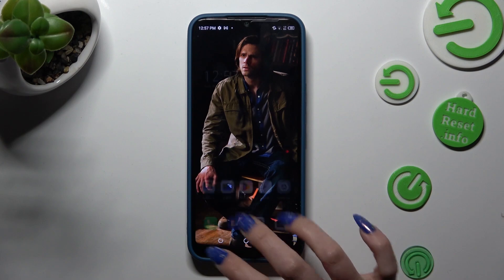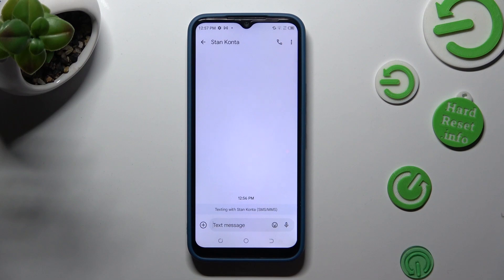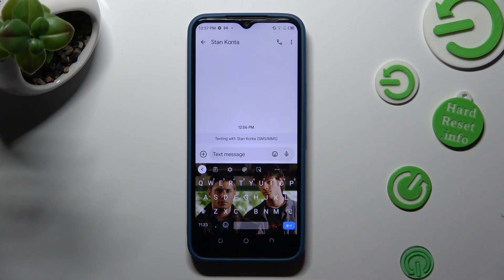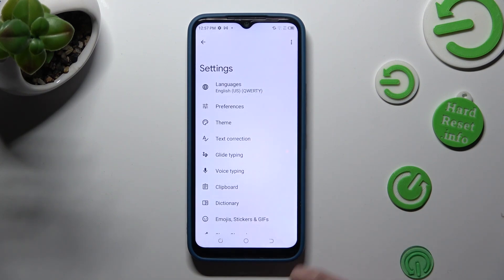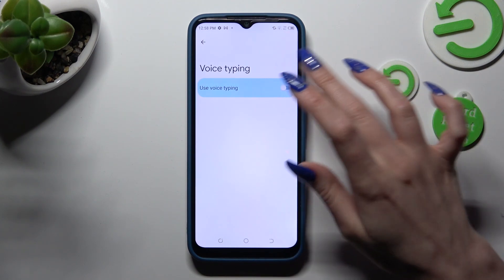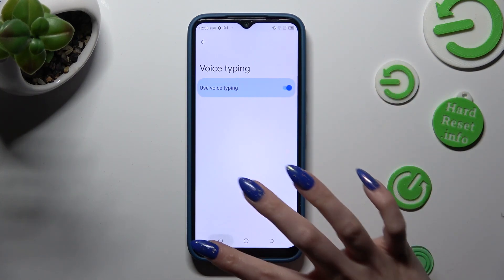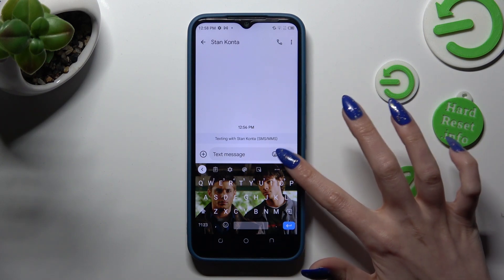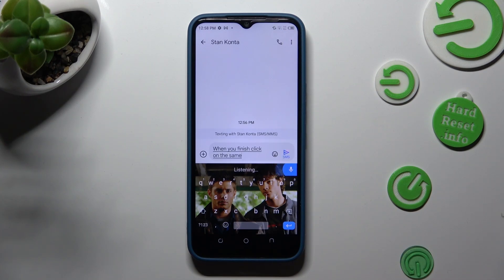How to Turn On and Use Voice Typing on Tecno Spark Go 2022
Find out more about Tecno Spark Go 2022:
Welcome to this tutorial video! We're glad to have you here. In today's tutorial, we'll walk you through the process of activating and utilizing voice typing on your Tecno Spark Go 2022. Our knowledgeable expert will provide step-by-step instructions on accessing the keyboard settings and enabling voice typing. Additionally, we'll showcase how you can effortlessly type using your voice on your device. We trust that you'll find this tutorial both informative and enjoyable. If you want to know more about your Tecno Spark Go 2022, visit our YouTube channel.

How to use voice typing on Tecno Spark Go 2022? How to enable voice recognition on Tecno Spark Go 2022? How to type using your voice on Tecno Spark Go 2022?